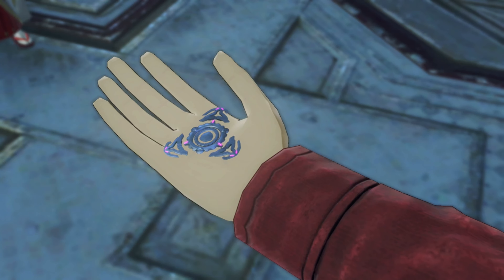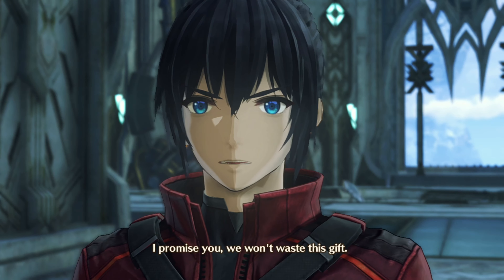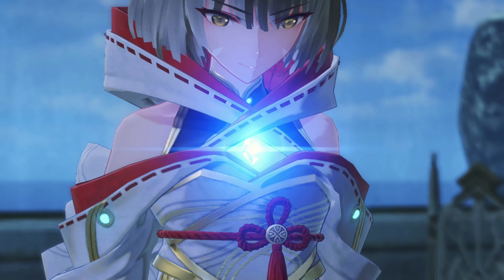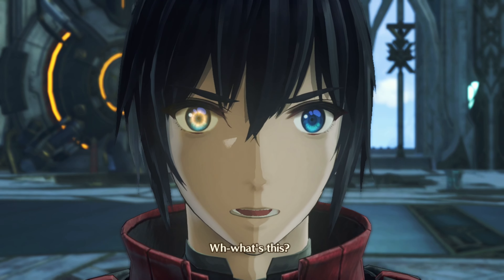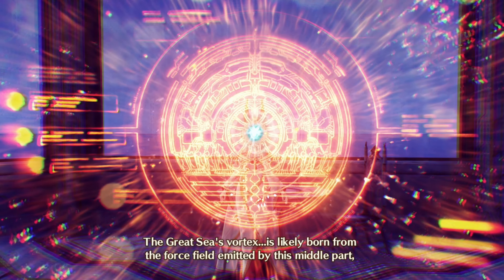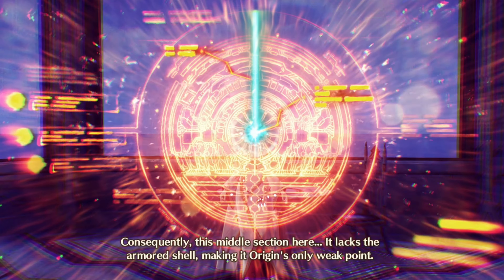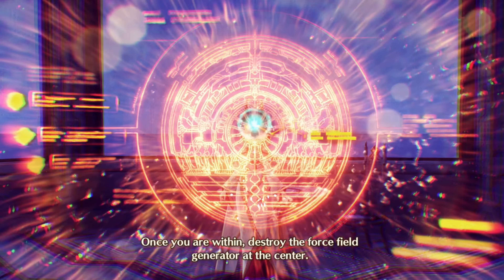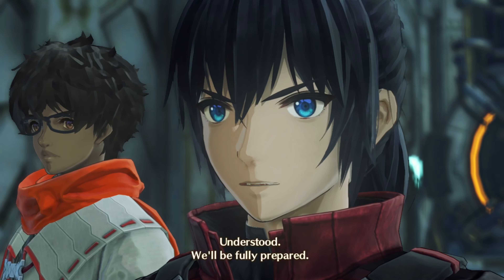Revisiting Queen Nia Xenoblade Chronicles 3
The ear wiggle at the start is absolutely adorable, and the little joy motion she does at the end is precious. It's so nice to see Nia finally in her element as she gives the heroes a piece of a macguffin necessary to advance the plot, and look beaming while doing so.

I have recently listed all of the equipment I use to make my videos on Kit.